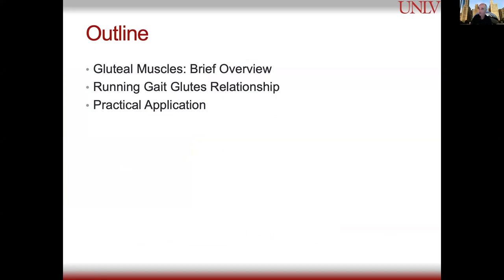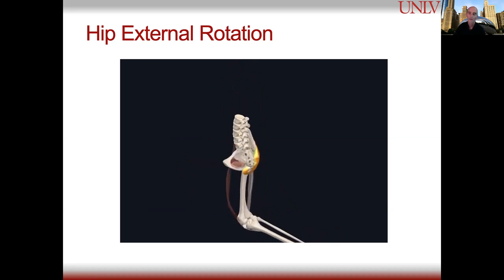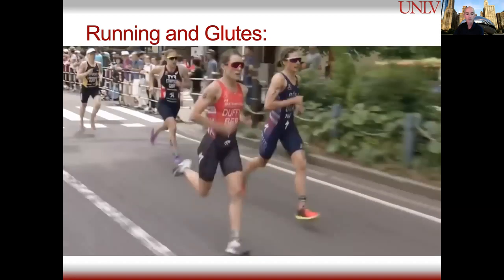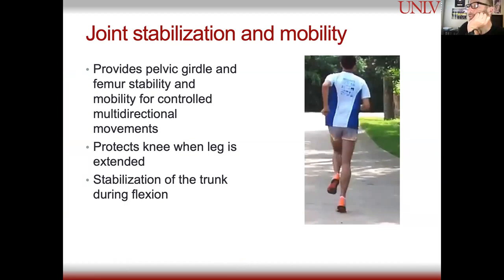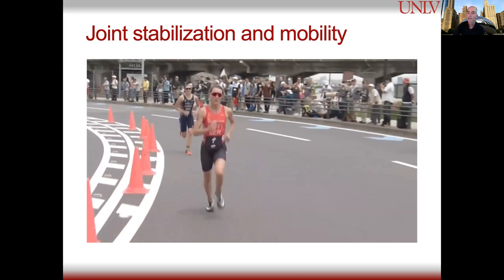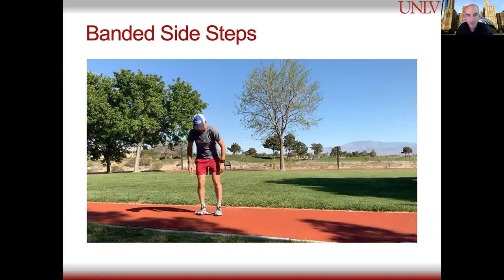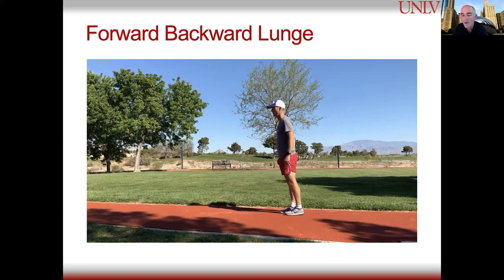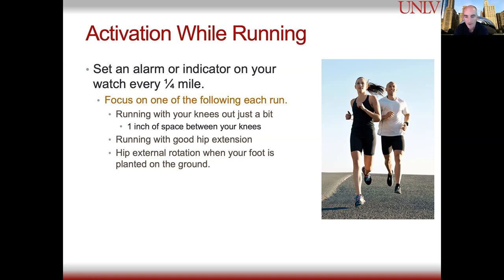The Evidence Based Triathlete: Glute activation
Sports Science Video Conversation with Tedd Girouard about the importance of Glute activation for endurance athletes.